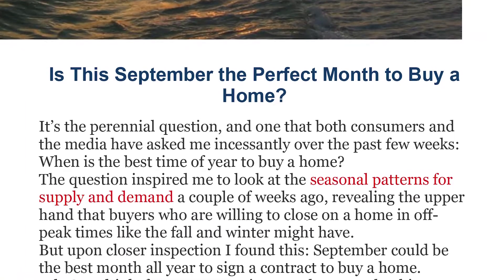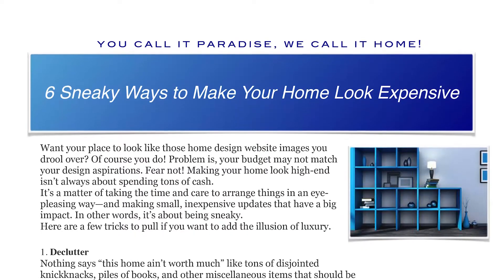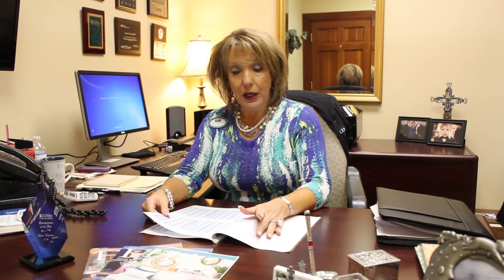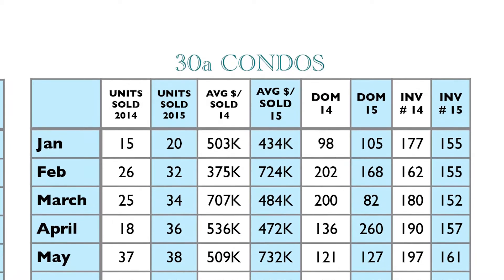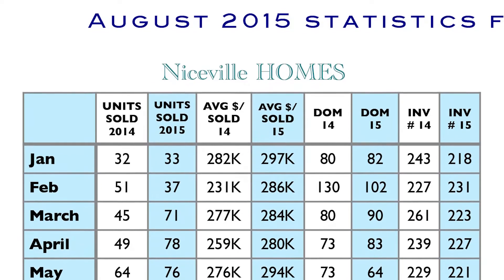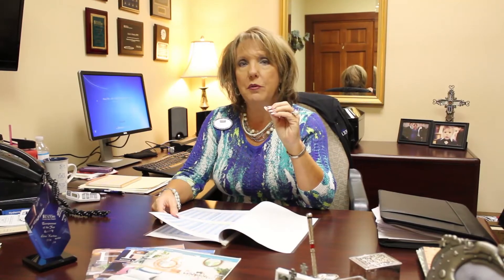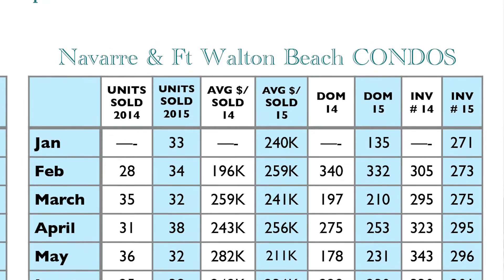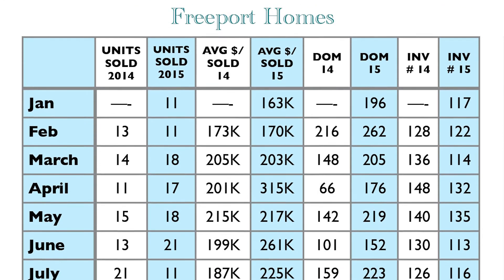For 30a Condos, We're Back To A Very Strong Buyer's Market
In this month's Life At The Beach newsletter we take a look at the real estate market stats for the entire area with a big change in 30a condos.